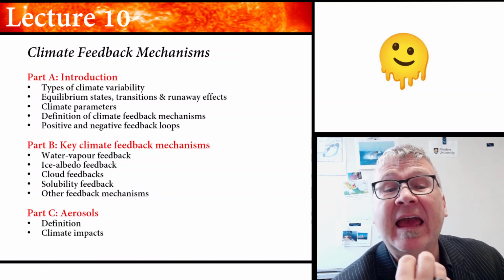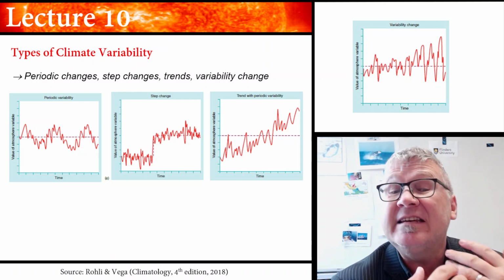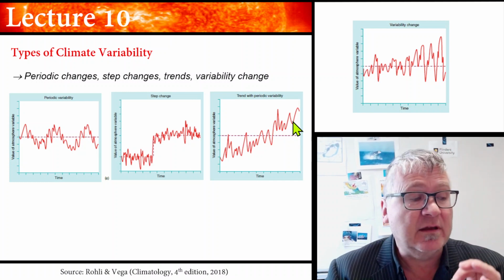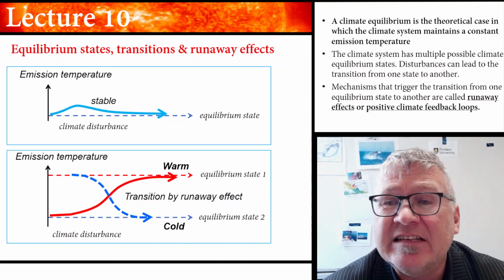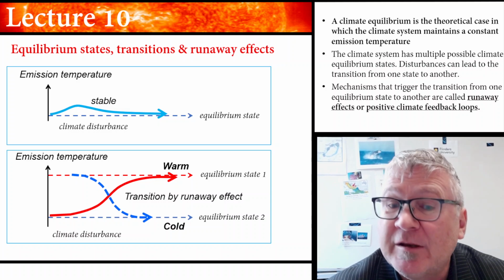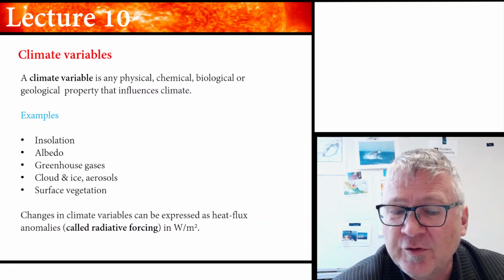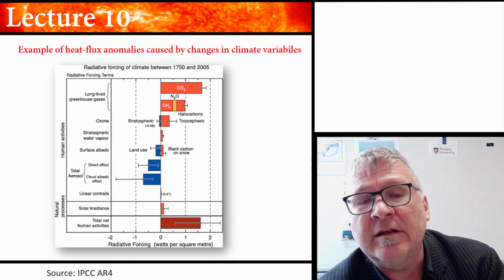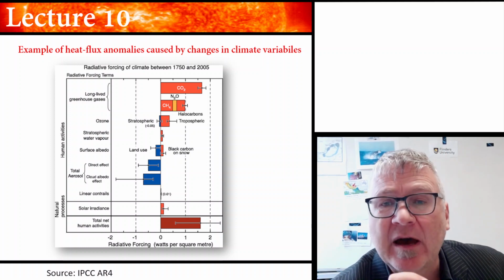Lecture 10 Part A